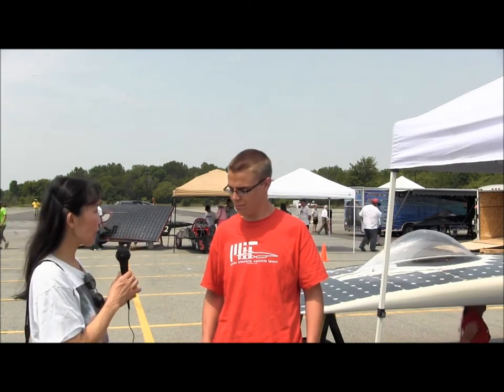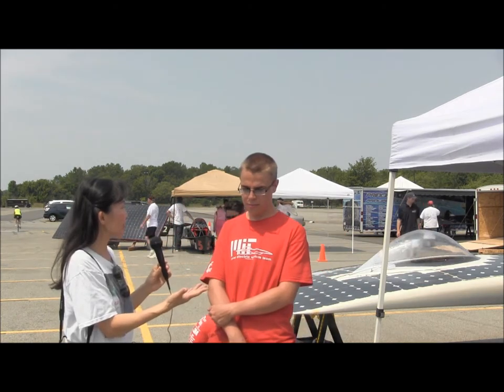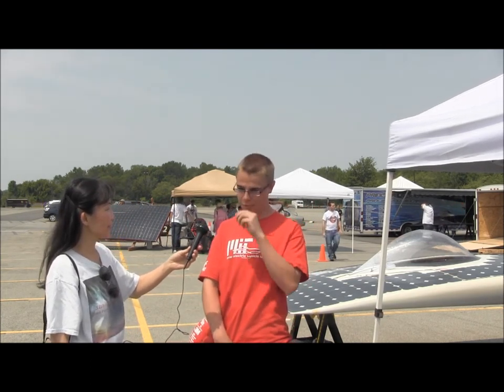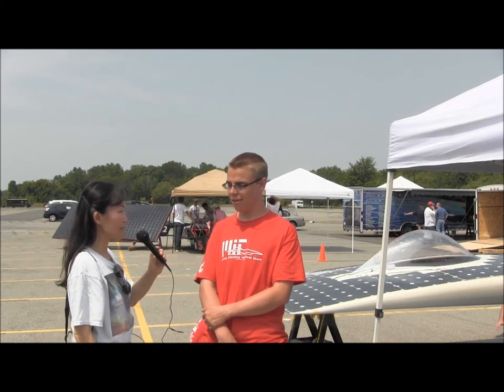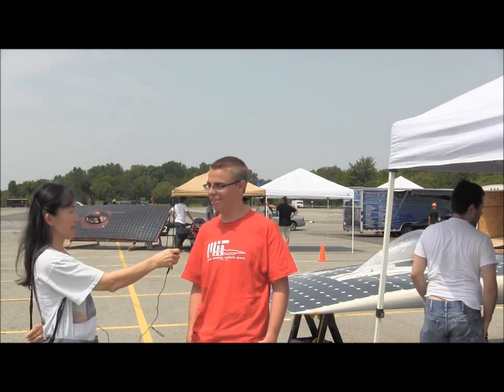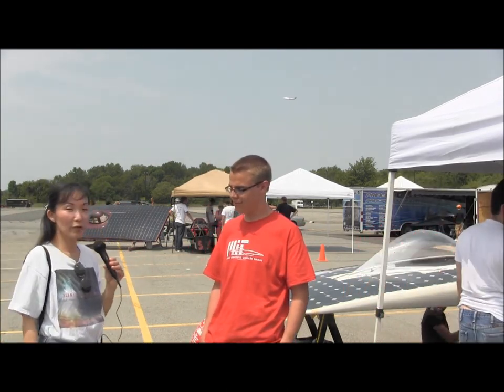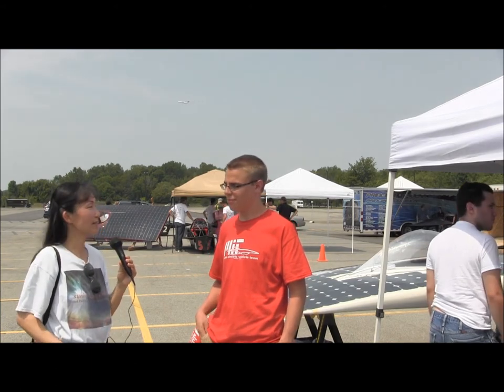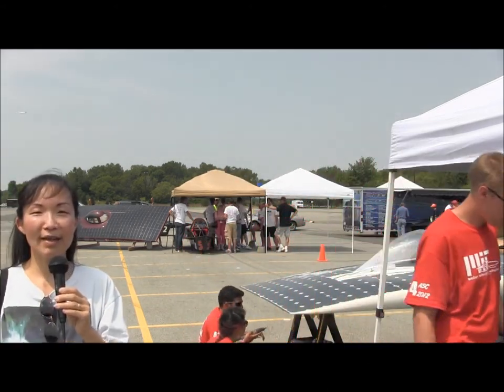American Solar Challenge (ASC) 2012 Interview for MIT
This is an interview of MIT Solar Electric Vehicle Team-Chopper Del Sol team captain at Rochester, NY (Rochester Institute of Technology), on July 13, 2012, the day before the start of actual American Solar Challenge (ASC)2012. It is filmed by Michael Nunamaker and interviewed, edited, and uploaded by sunisthefuture-Susan Sun Nunamaker of Sun Is The Future of

Sun Is The Future has thus far reached readers in 146 countries (last Google Analytics count) and any of your comments, suggestions, concerns, questions are welcomed at . Please for more on solar energy and American Solar Challenge 2012.

Let's work together in speeding up the process of transitioning into renewable and solar energy age.

gathered, written, and posted by sunisthefuture-Susan Sun Nunamaker